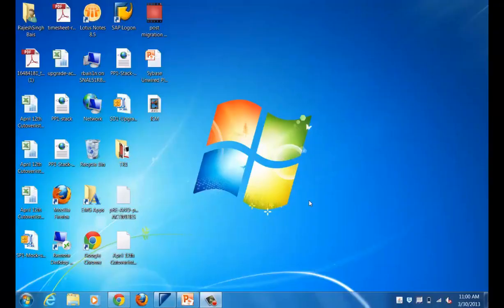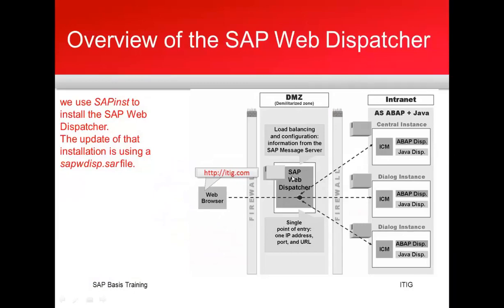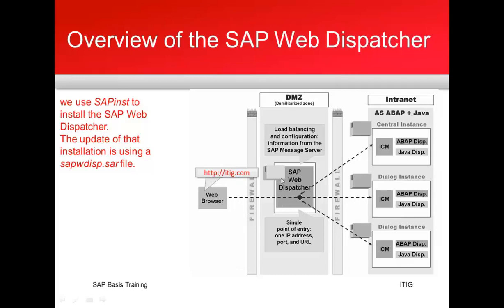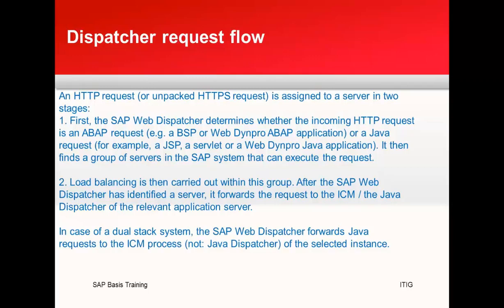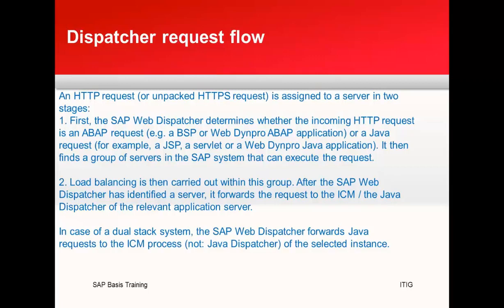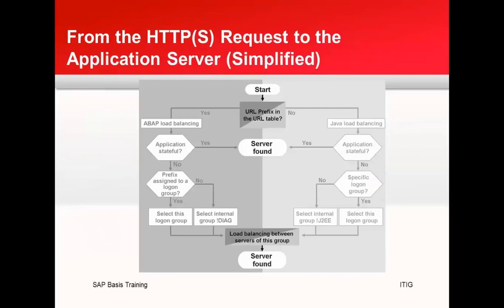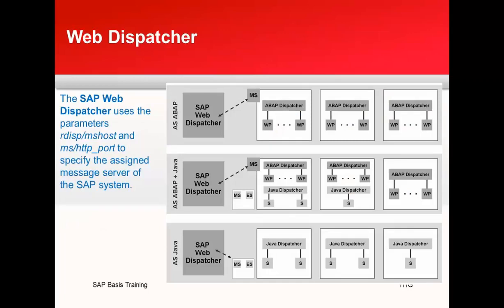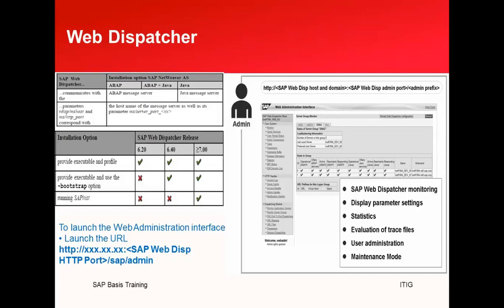SAP Web Dispatcher